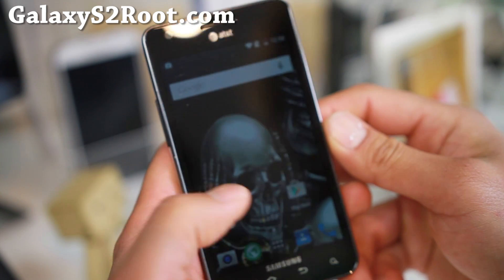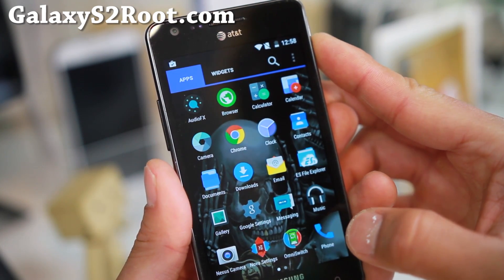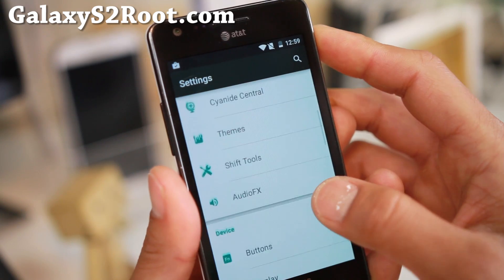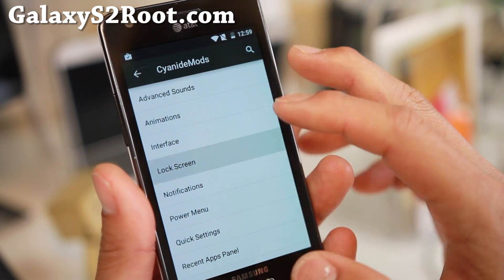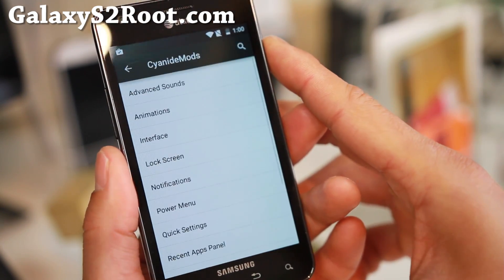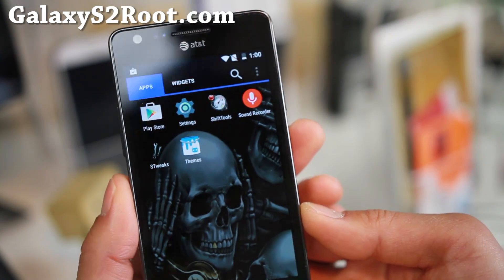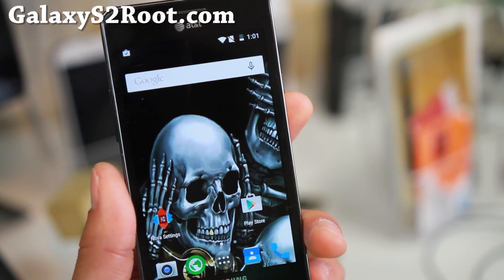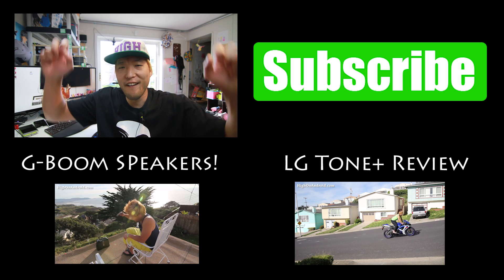CyanideL ROM for AT&T Galaxy S2 SGH-i777! [Lollipop]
Here's a quick overview of CyanideL ROM for AT&T Galaxy S2 SGH-i777.